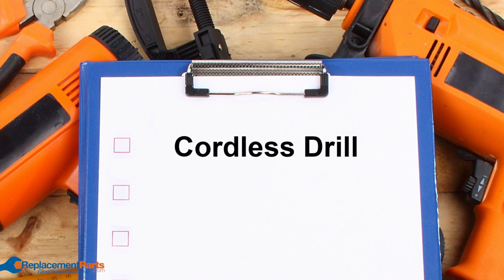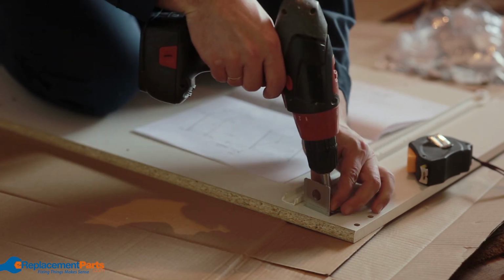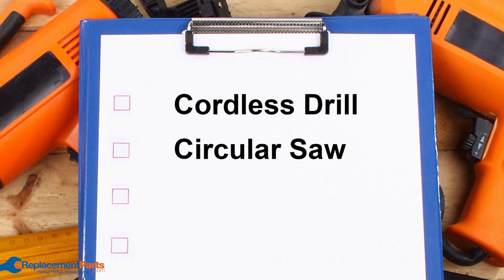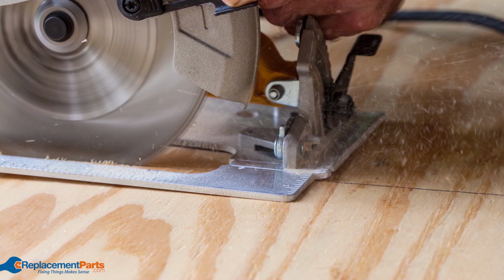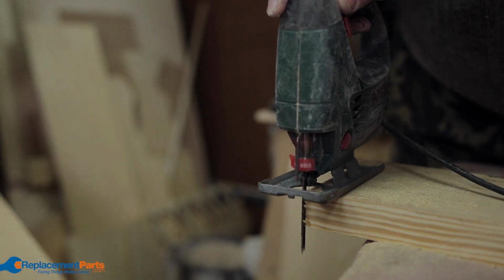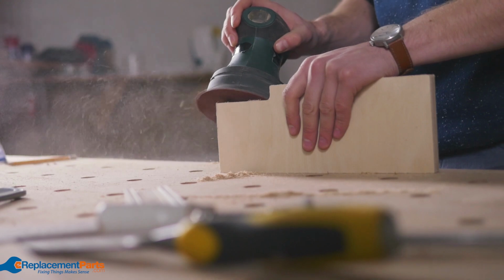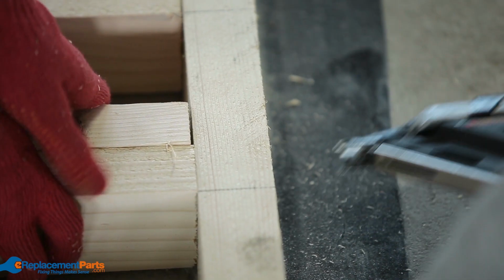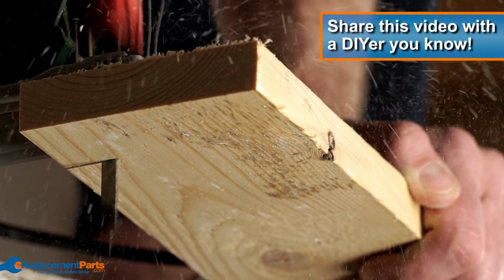5 Essential Power Tools Every DIYer Should Have | eReplacementParts.com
Power Tools can certainly make life easier in the workshop. But if you're new to the game, you may be wondering what tools you'll need to get things started. In this video, we'll cover 5 tools that every DIYer should have!

CORDLESS DRILL (0:10)
The cordless drill is a great place to start when building a power tool arsenal. It's a versatile tool that can help you with dozens of home projects. From tightening screws to hanging curtains, the cordless drill is essential to your home workshop!

CIRCULAR SAW (0:37)
While the circular saw isn't as versatile and essential as something like a cordless drill, if you're going to be branching out into more complicated DIY projects like making your own shelving, or building a deck, the circular saw can make your life a whole lot easier. The circular saw can be used to cut a number of household items including laminate, panelling, and trim.

JIG SAW (1:03)
The circular saw is an essential tool for cutting items in straight lines, but what if you want to cut something that's round or curved? Well, enter the jig saw. This tool is helpful for cutting shapes, and for working in tight radiuses.

ELECTRIC SANDER (1:21)
Electric sanders can make your life way easier. Whether you're looking to refinish your wooden furniture, or sand down excess paint on your walls, the electric sander is much more efficient, and requires less elbow grease than good old fashioned sandpaper. Even more good news, is that electric sanders can be small and inexpensive, so you don't need to break the bank to make your life a little smoother.

NAILER (1:45)
Installing base boards and trim will be a breeze after you pick up a nailer! This is another fantastic time-saving tool that will make projects like deck building and floor installation that much easier.

What are your essential power tools for DIY projects?

Need to find a replacement part for your Power Tool or Outdoor Power Equipment? for thousands of manufacturer-approved replacement parts. All you need is your model number and you can shop with confidence, knowing your replacement part will fit your machine!

For more info on our shipping or return policy, or to speak with a customer service representative, visit our